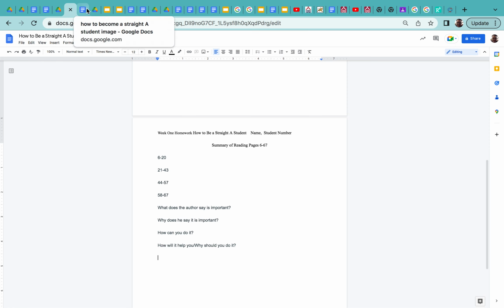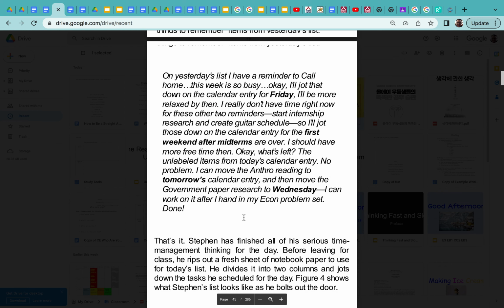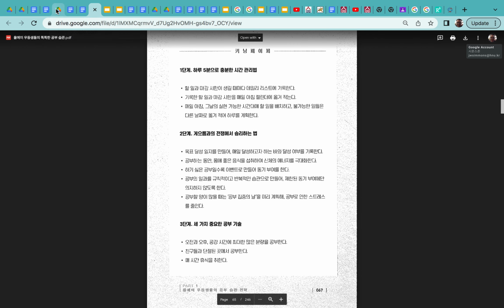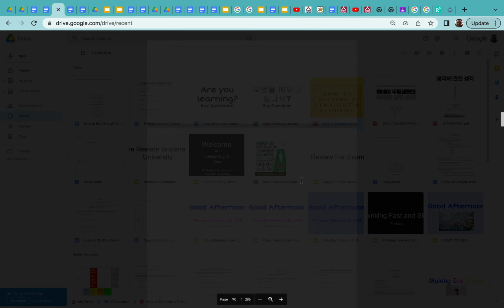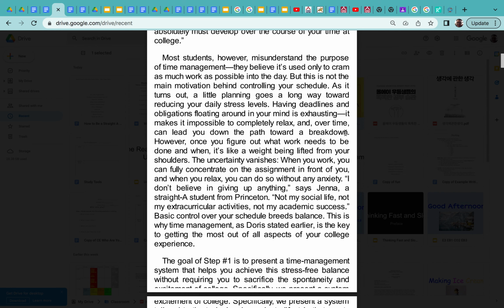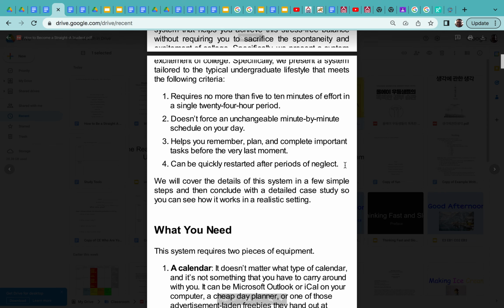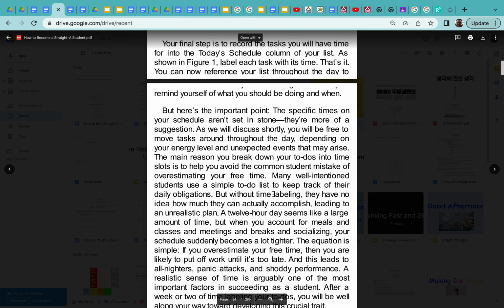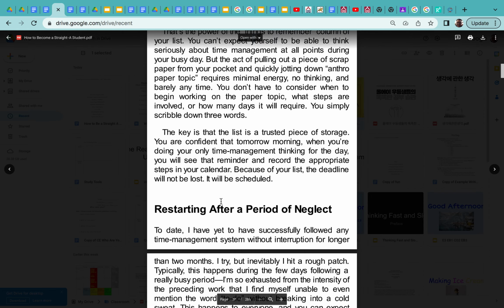How to be a Straight A Student pages 6 to 67 taking notes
This will help you take notes for your homework.